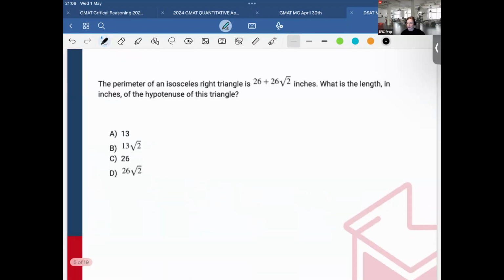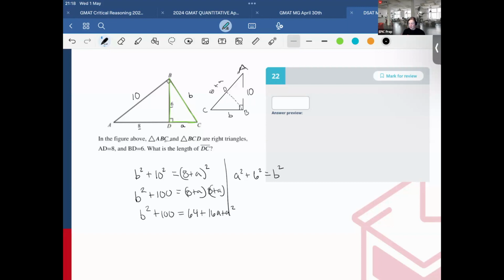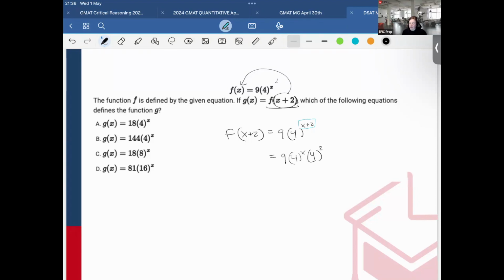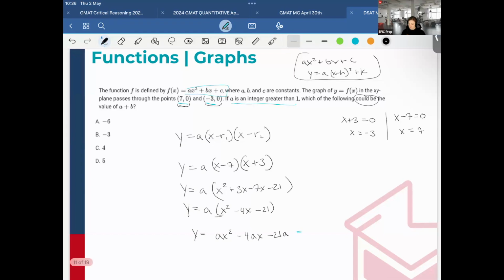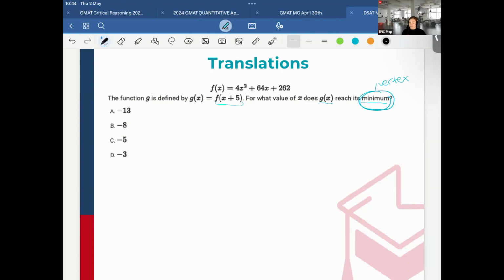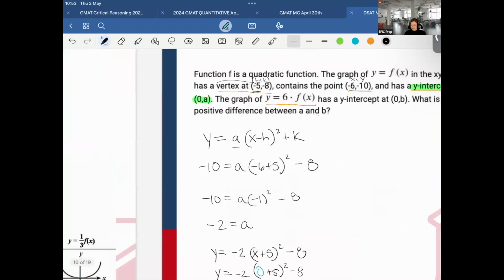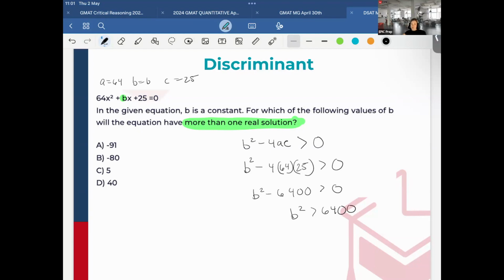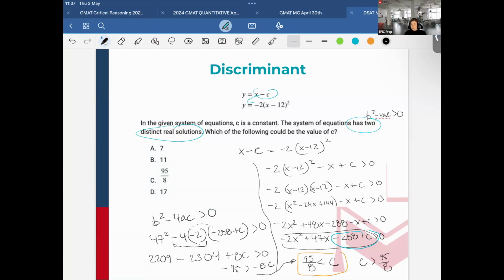May Digital SAT 2024 Predictions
MAY 2024 Digital SAT Predictions

In this video, Jackie jumps into her predictions for the May 2024 Digital SAT Exam.